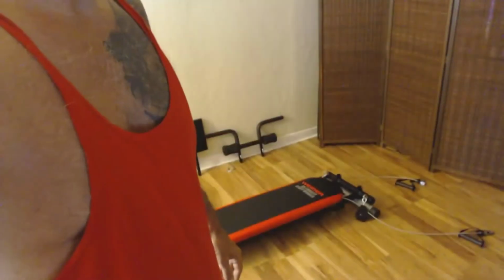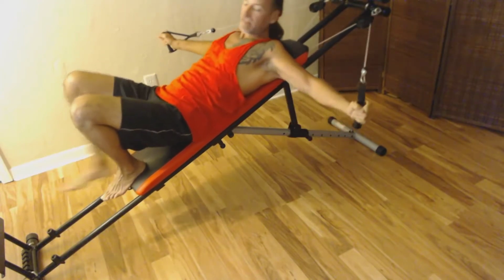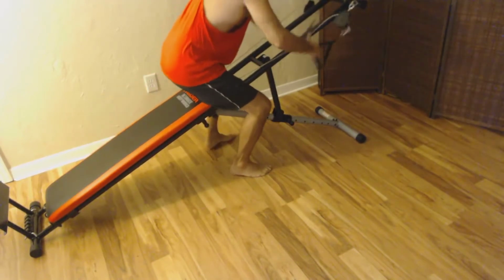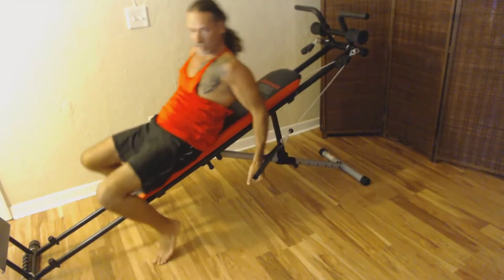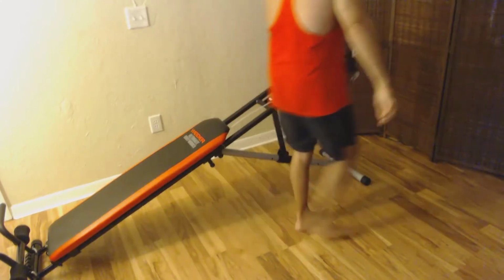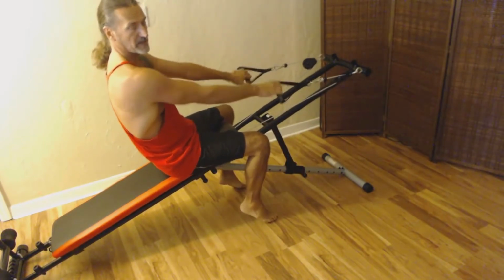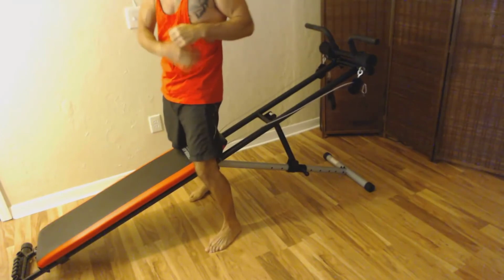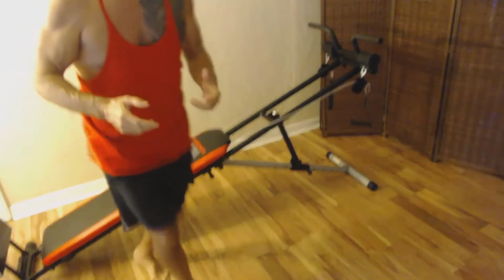Weider Ultimate Body Works Review - Perfect For The Home Gym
This video will help you to understand Weider Ultimate Body Works and and learn some exercises with it.
For most people, this is the convenient solutions for the home gym that you can train yourself at any time you want.
It is easy to use and quite perfect.